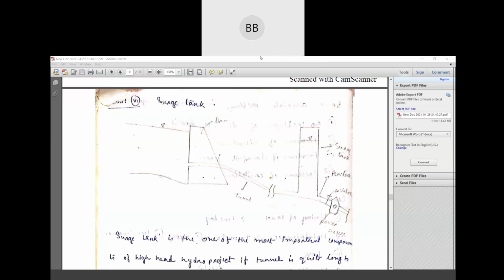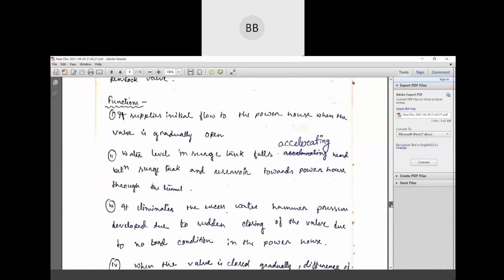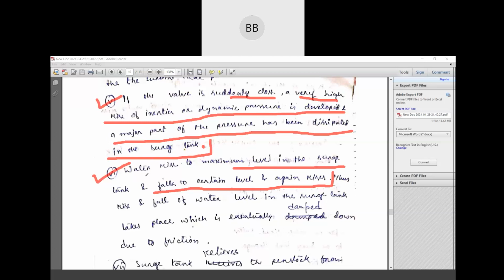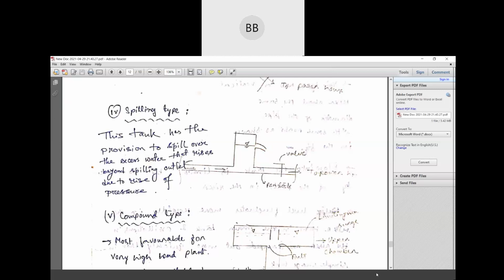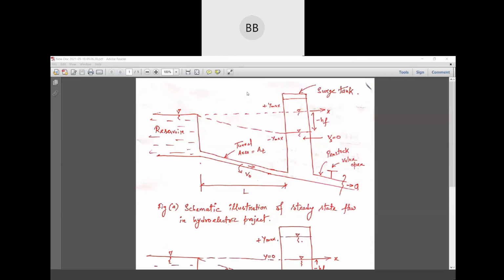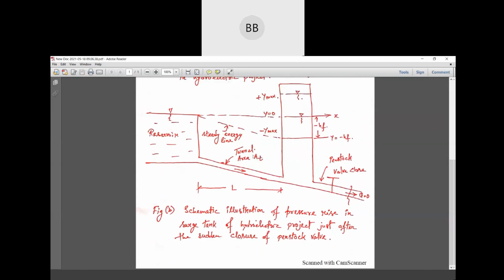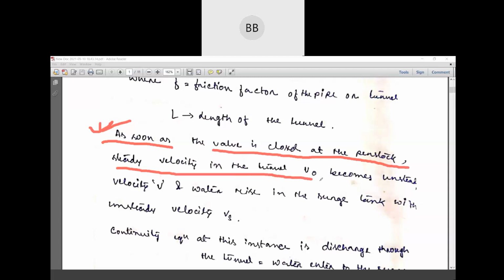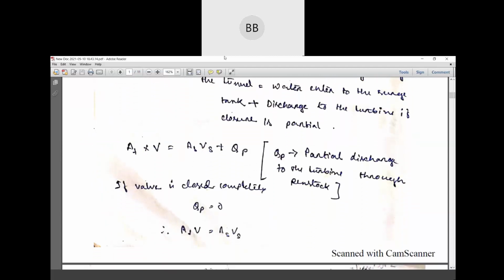WPE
Biswadeep Bharali